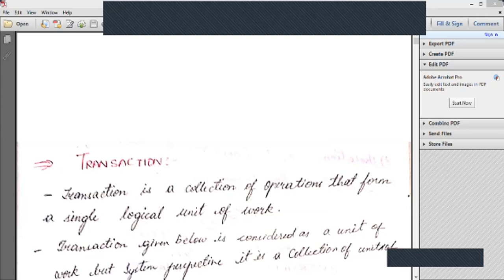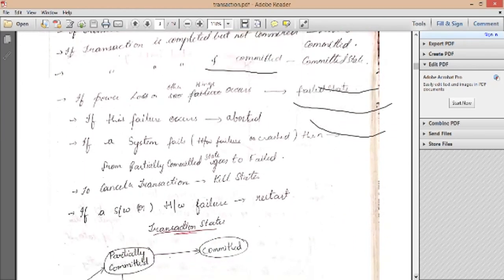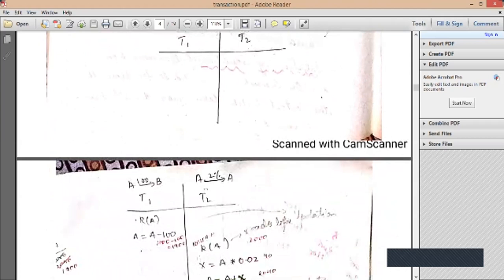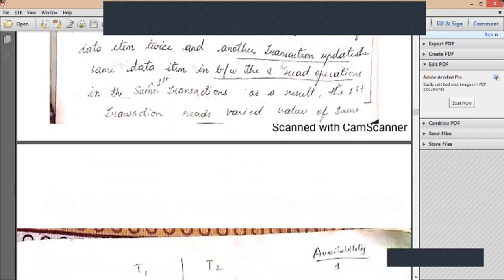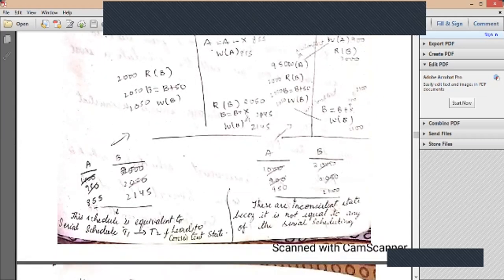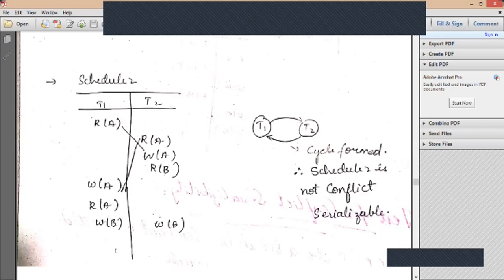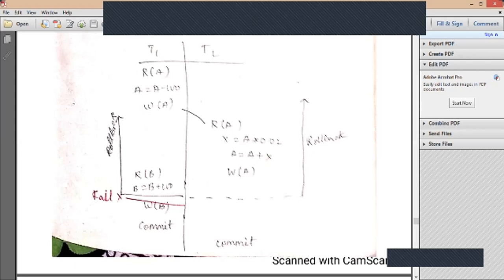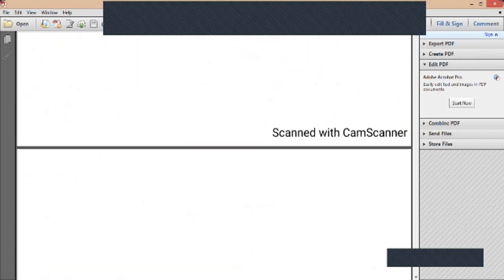Transaction and Serializability.mp4